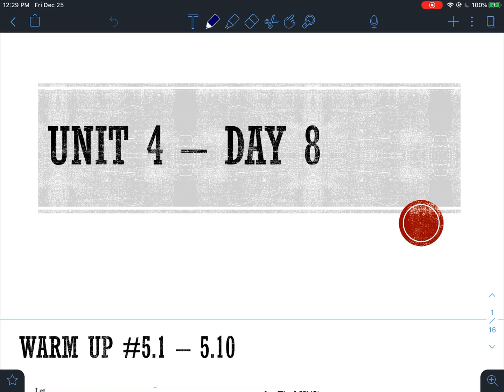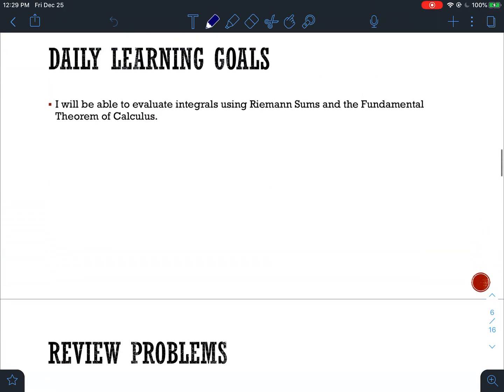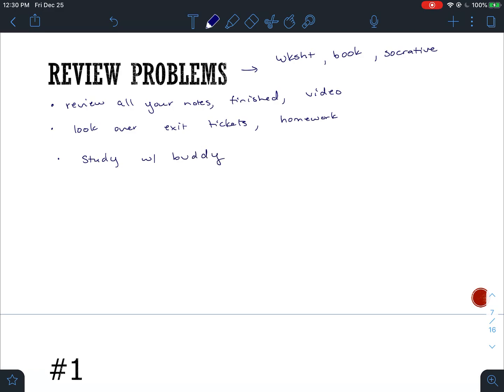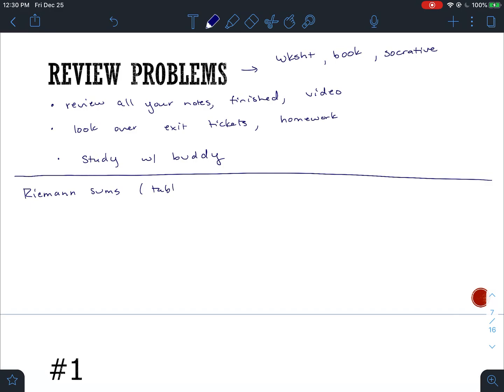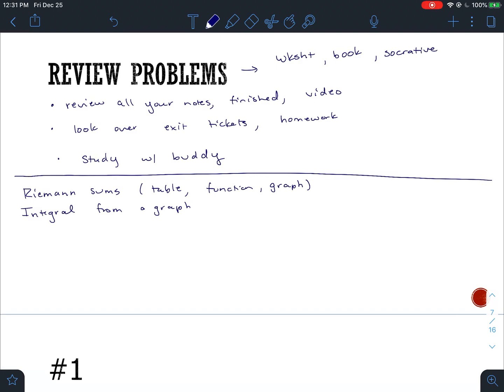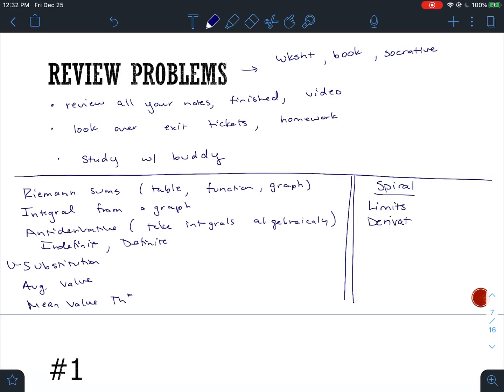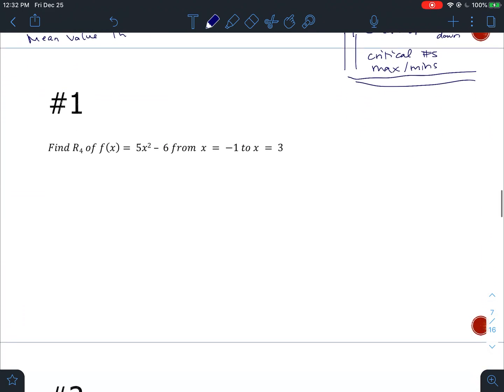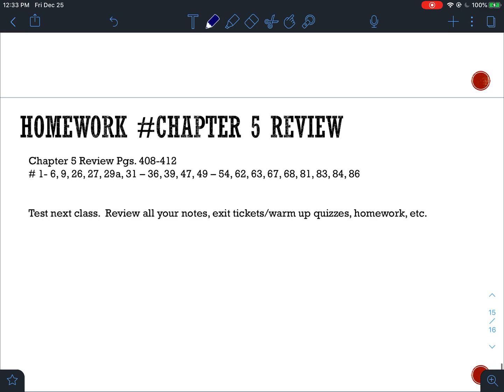Calculus 1: Unit 4 - Day 8 (Review Day)